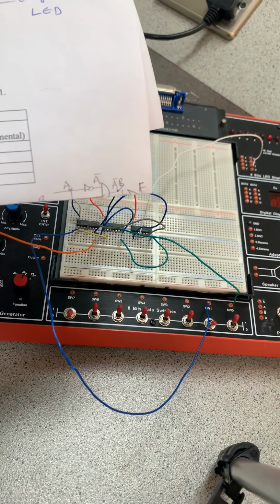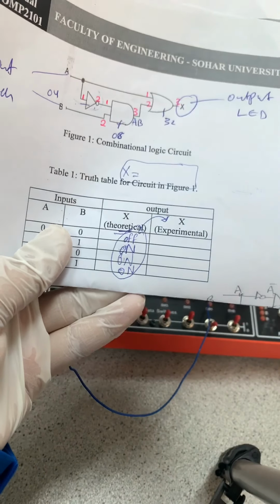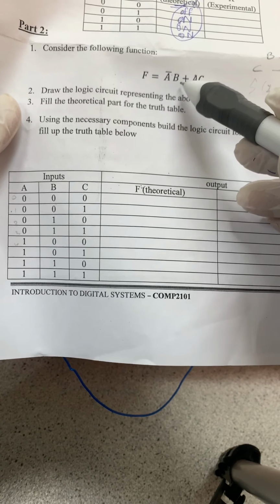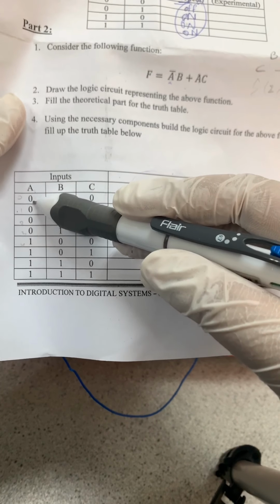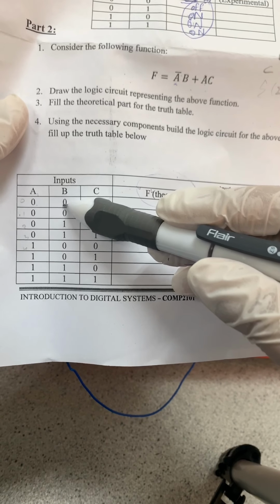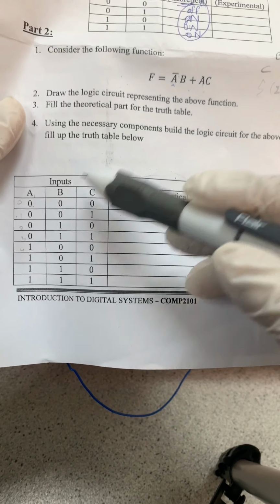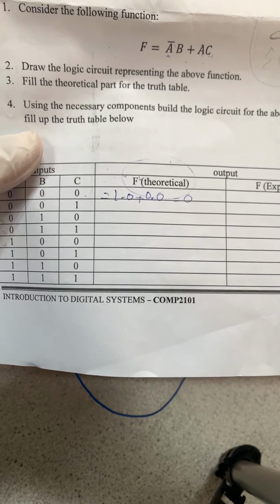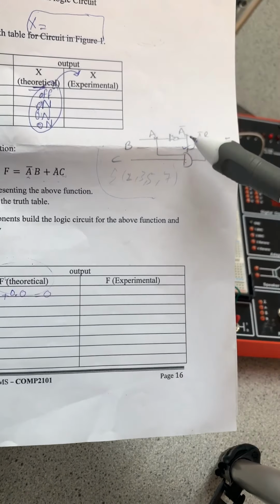COMP2101 Lab Module 2 B